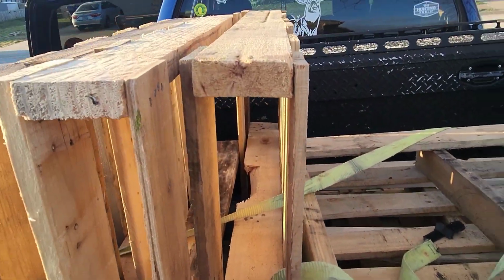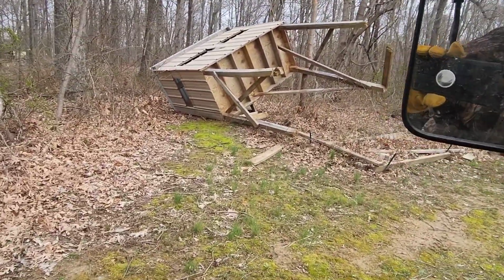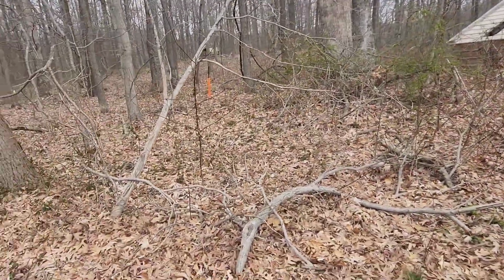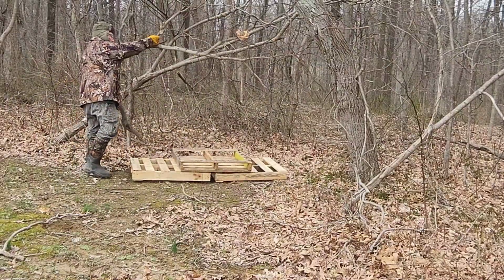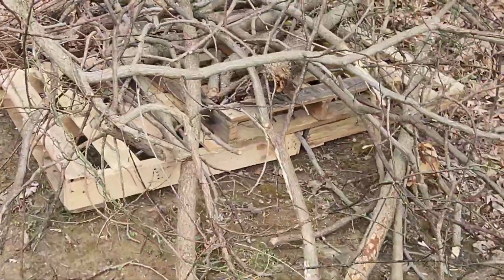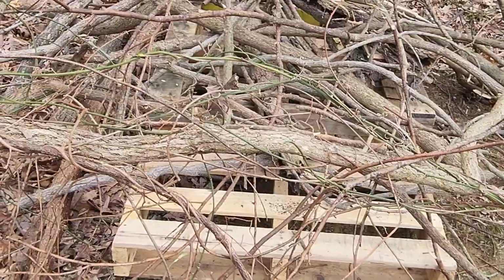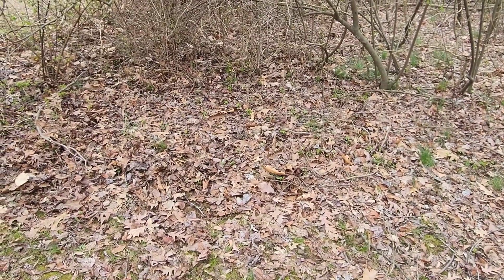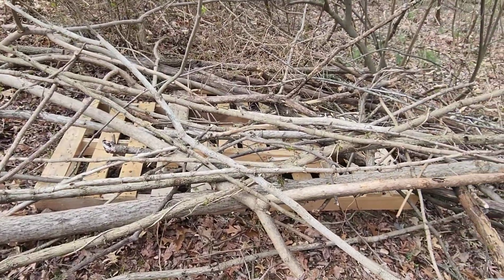DIY BUNNY BEDS: Building Rabbit Stacks At The Farm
I took some pallets from my buddy Jeremy at Flawless Amusements & Creations, and I took them to the farm to make rabbit habitat to protect our growing population from predators!